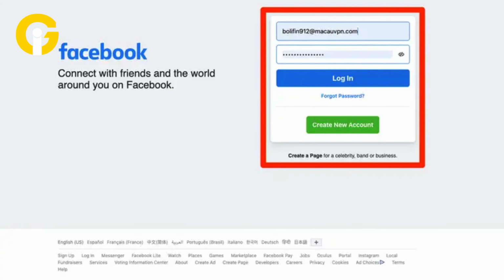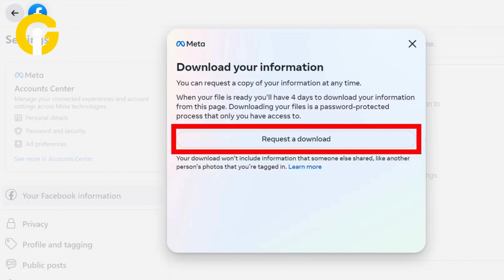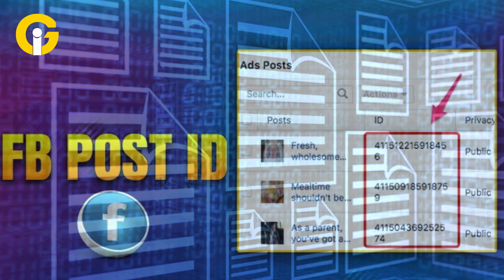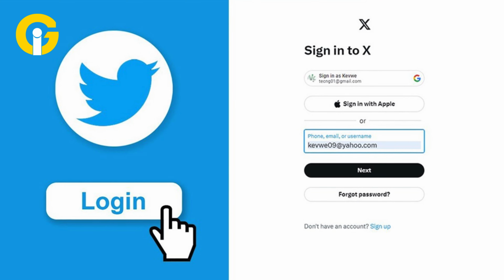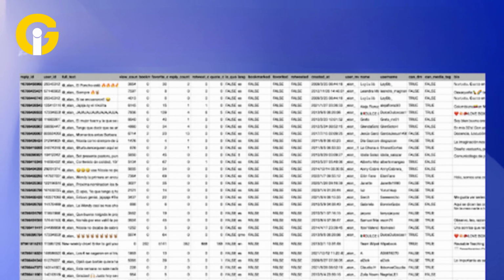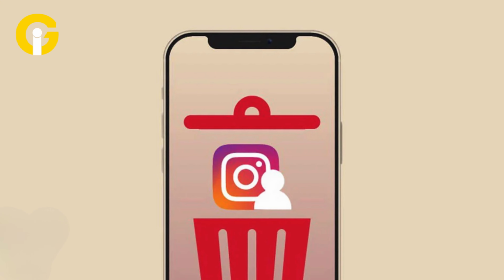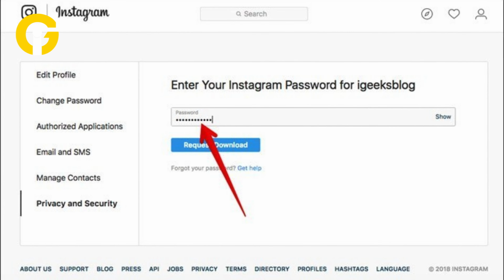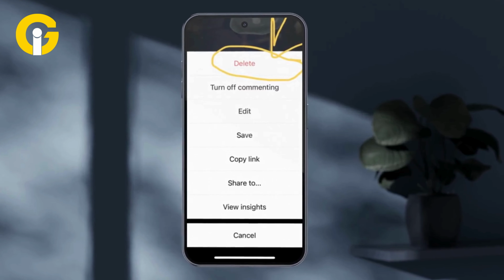How to find and deleting old Facebook, Instagram, and Twitter posts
Learn how to find and delete your oldest posts from Facebook, Instagram, and Twitter. This guide provides clear steps to manage and clean up your social media history, helping you maintain a more professional online presence.